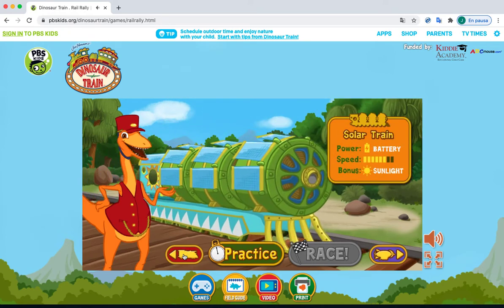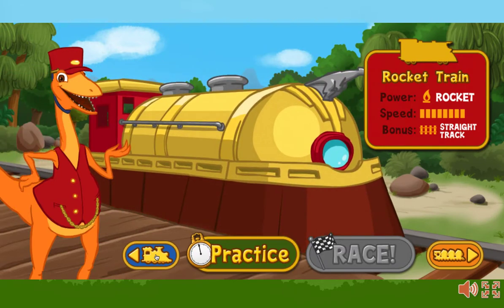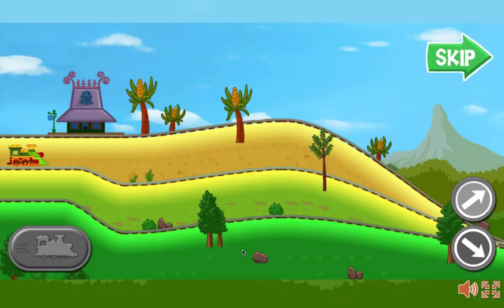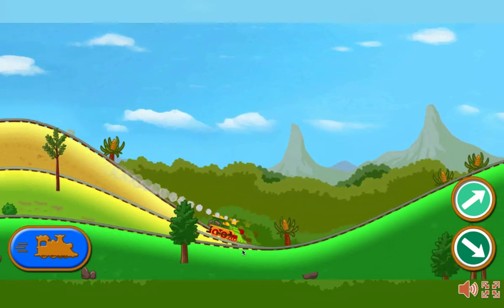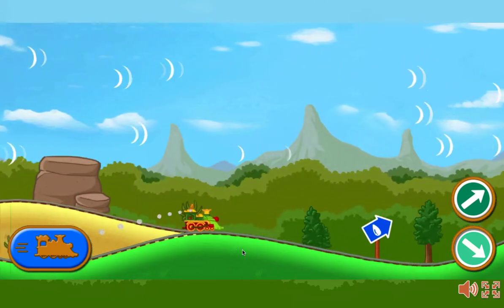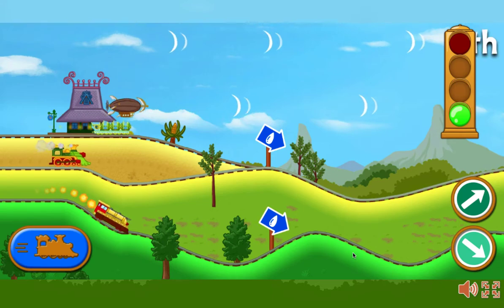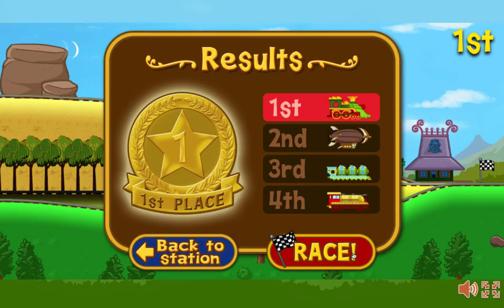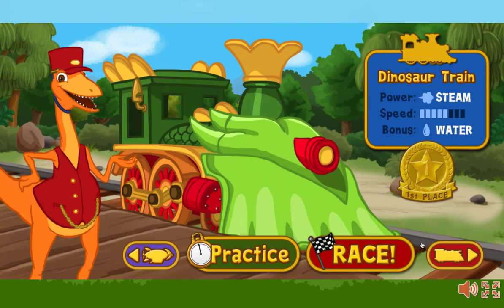Rail Rally Game-Dinosaur Train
I leave you a Dinosaur Train game.
Come in and have fun playing and learning